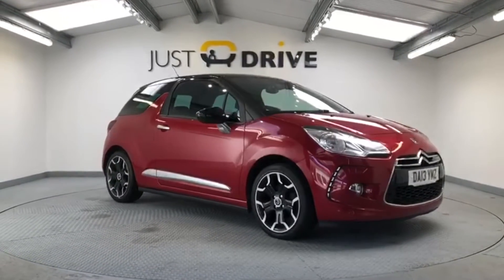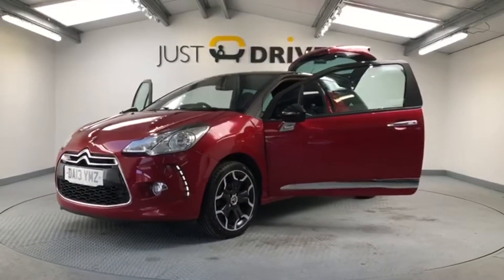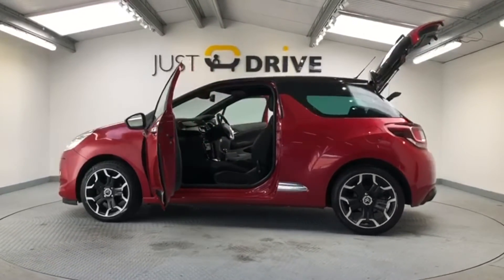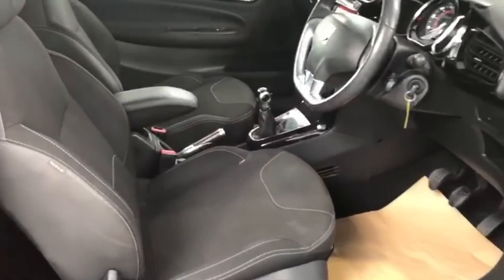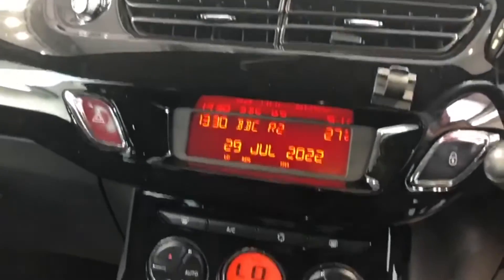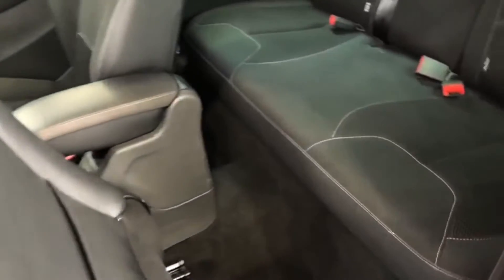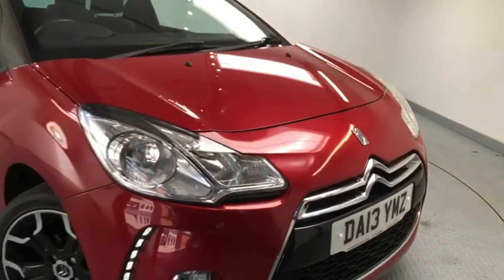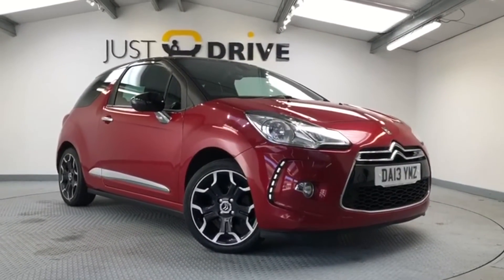2013 (13) CITROEN DS3 1.6 VTI 16V DSTYLE PLUS 3DR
With its 'shark fin / floating roof' design this stylish Citroen DS3 is a real looker and available at a great price !

It's finished in a fab' paint combination of Ruby Red metallic with an Onyx Black roof and mirror caps together with 17" Bellone 2-tone alloy wheels.

The 1.6 petrol engine is economical with Citroen claiming it can achieve up to 58 mpg. Features include air conditioning, cruise control with limit, CD system, LED running lights, leather sport steering wheel and dark tint rear glass.

All vehicles are supplied with a brand new MOT with no advisories, interim service and warranty at point of sale. We also provide FREE 12 month basic AA Roadside Assistance.